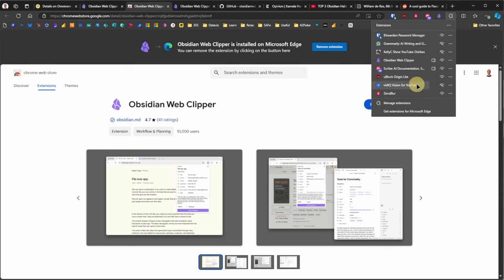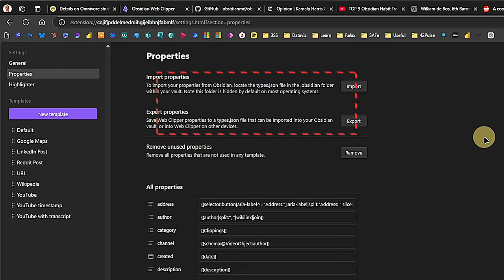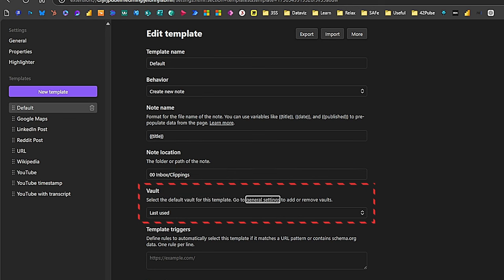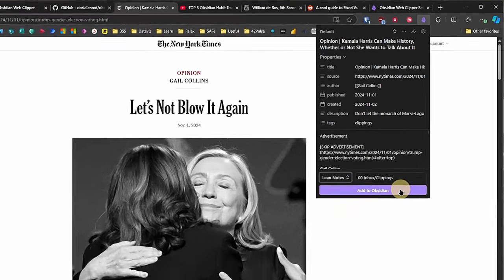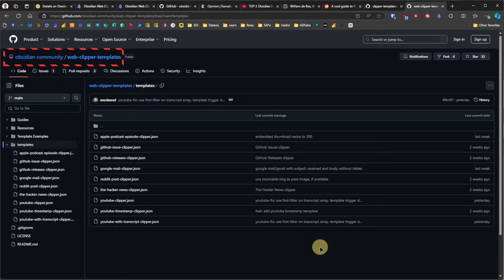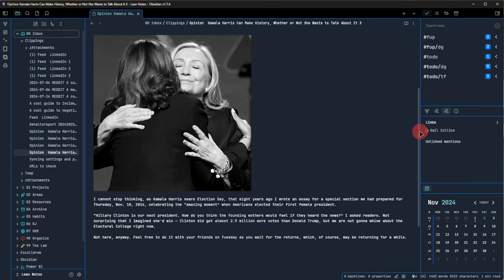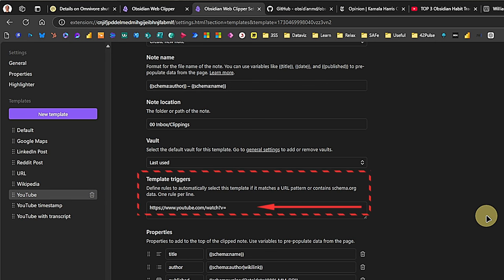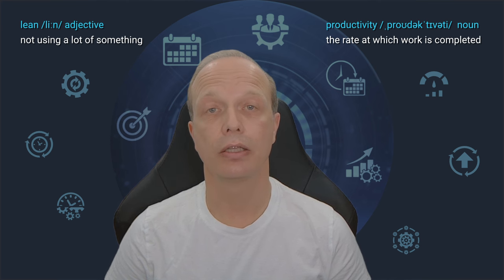The Obsidian Web Clipper: A Game Changer for Research & Note-Taking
⏱ TIMESTAMPS
00:00 What's happening
00:17 What you get
00:50 Installation
01:32 Configuration
03:40 Default template
05:53 Our first clipping
07:28 Custom templates
08:34 Common use cases
13:49 How to get help

💶 LIVELIHOOD
☕ I know you cannot support all the creators you might want to.